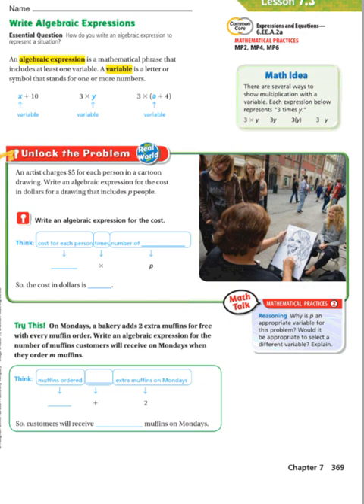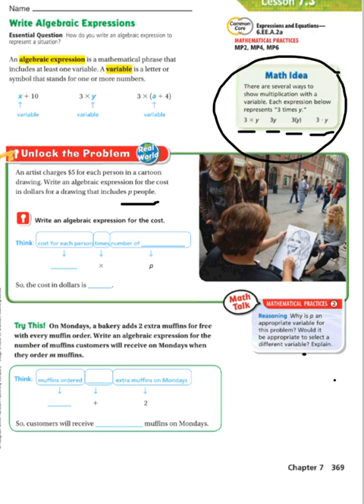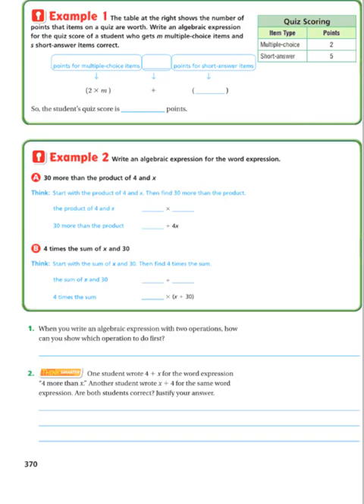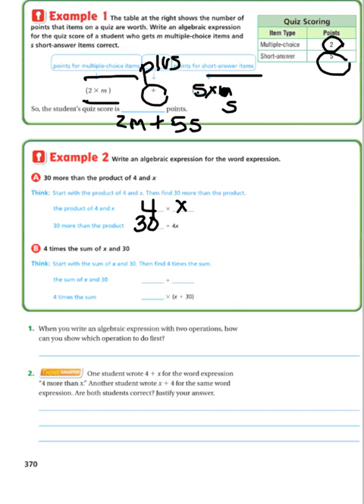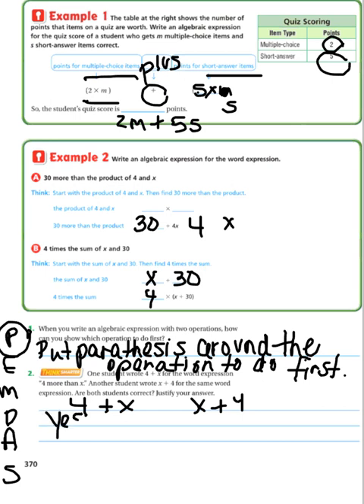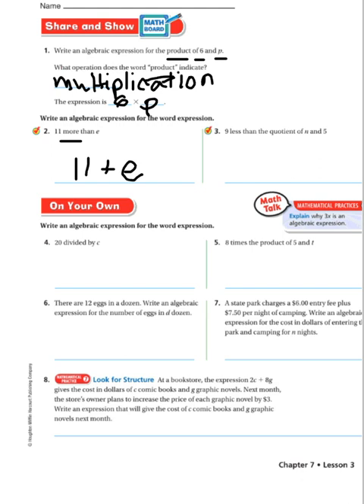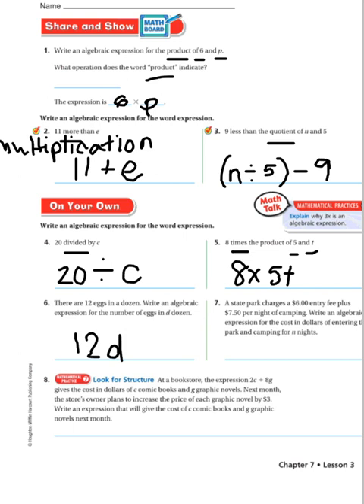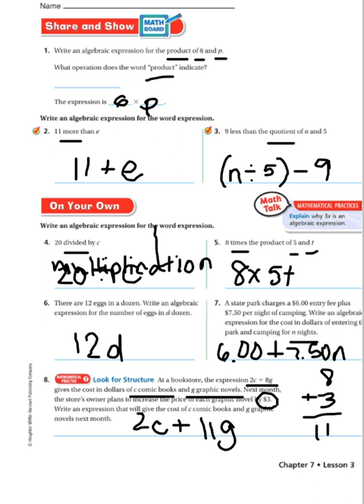7.3 Math Video